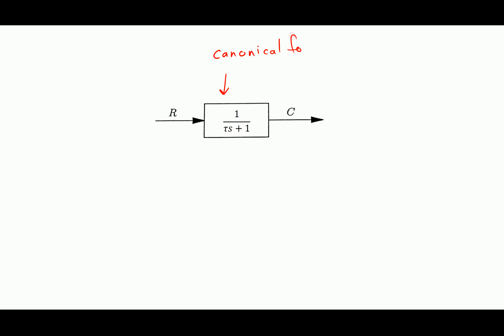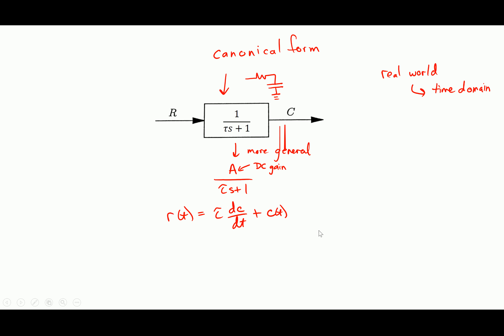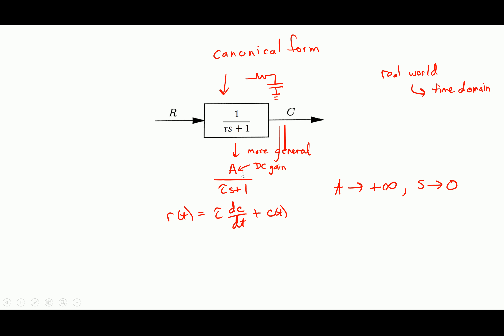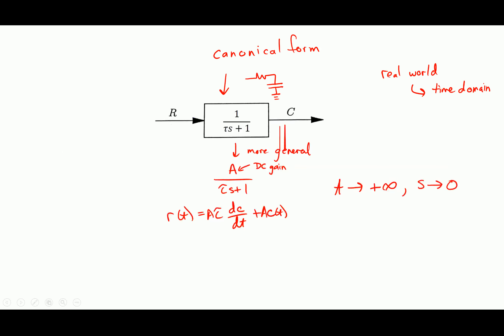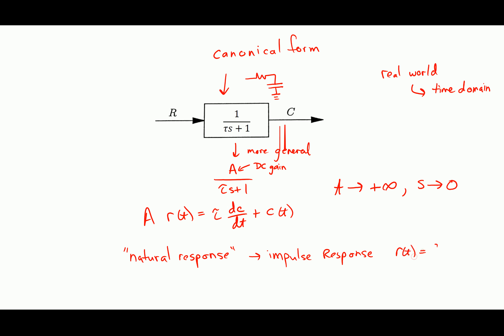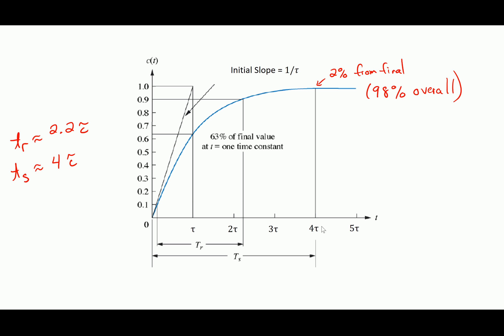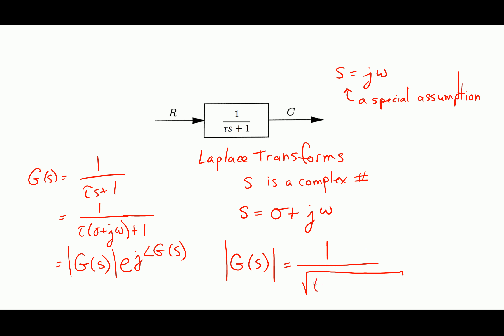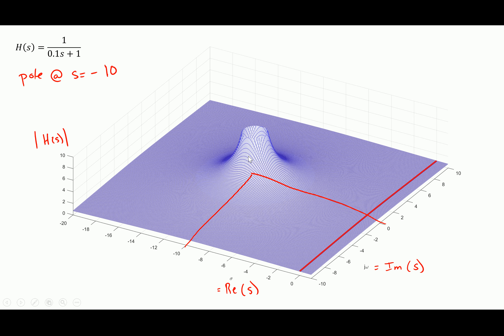First Order Systems part2